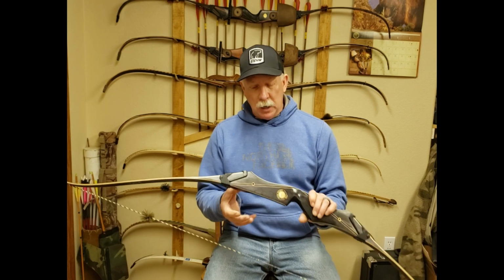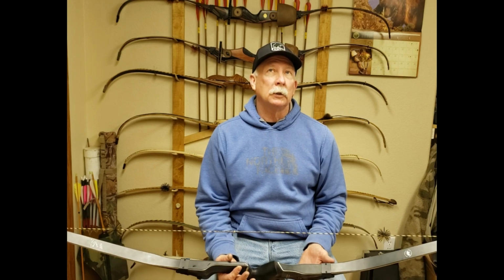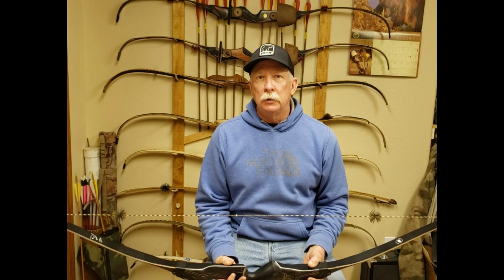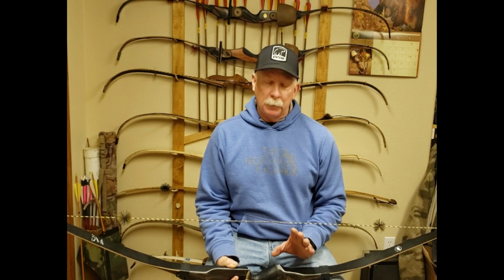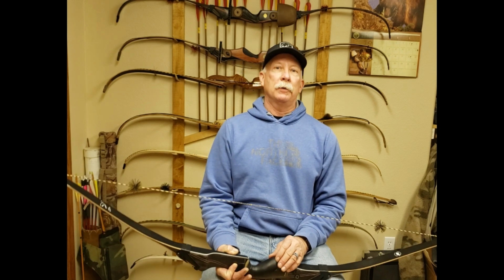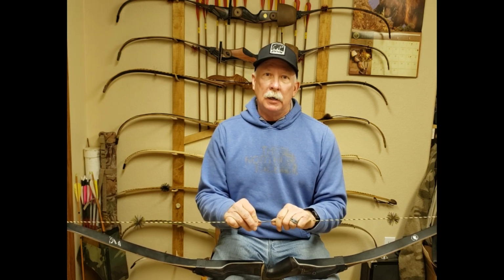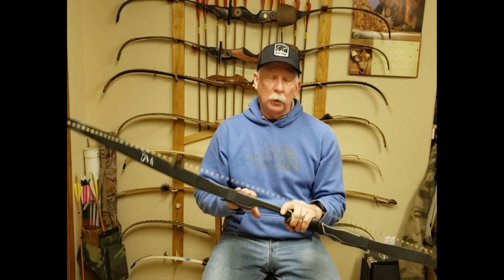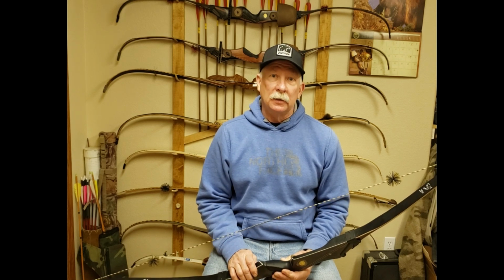Bear Archery Custom Kodiak 50th Anniversary Set Up and Tune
Follow up video on set up and final tune of Bear Archery Custom Kodiak T/D 50th anniversary bow.